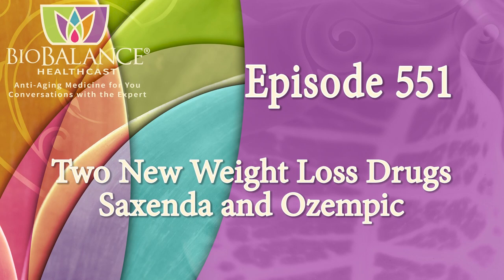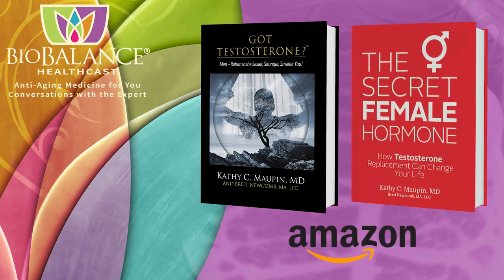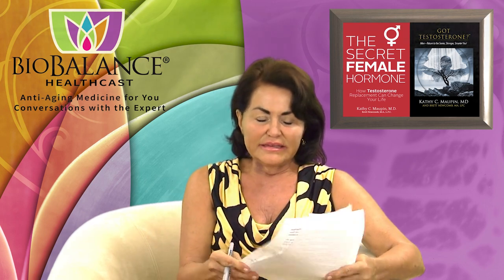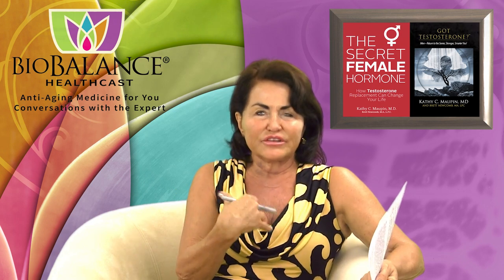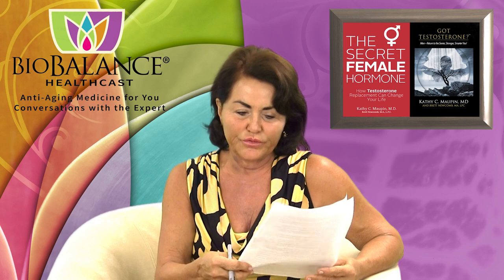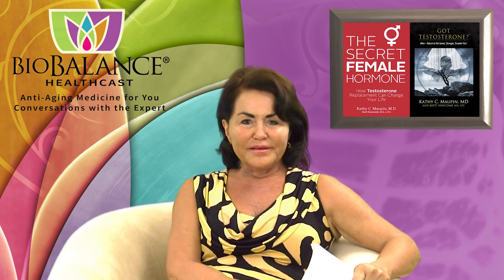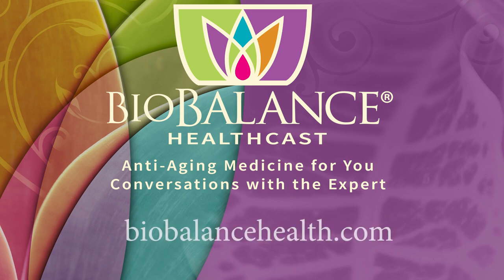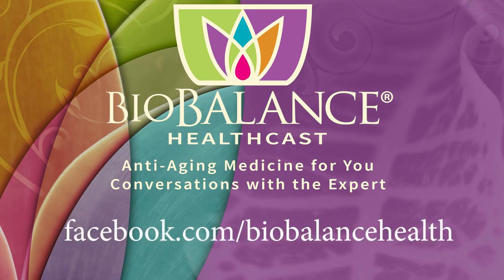Two New Weight Loss Drugs – Saxenda® and Ozempic®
Saxenda®: is a GLP-1 agonist that normalizes blood sugar and causes decrease in appetite as well as slower emptying of the stomach and which makes people feel full longer. was used for treating Type II Diabetics under the name Victoza® for years. It is now offered in a higher dosage in a larger pen specifically for weight loss.  It also reverses the insulin resistance both diabetics and obese people develop by eating too many carbohydrates in their diet.

People who have a significant weight problem, Insulin Resistance, or Type 2 Diabetes responds well to this medication because it works on relieving insulin resistance, normalizing blood sugar and controlling hunger, in addition to helping people get to their ideal weight!   For those people who genetically are never full, this is the drug for them to make them feel full, maybe for the first time in their lives!

My experience with never feeling full:

I never understood those kids and adults who had to eat constantly or who could eat 2-3 plates of food at a time. I just had never walked in their shoes…. until I was pregnant. At that time in my life, I was 118 lbs. when I got pregnant, I never could catch up by eating enough in a day to feed both of us, while I was pregnant.  I felt full at the beginning of a meal but was really hungry, so I had to eat every 30 or 40 minutes during my waking hours.  I was hungry all the time!  Eating literally ruled my life and it made me think about food all the time.  I felt like I was in the prison of my body, but it was a good experience for me to have because now I understand how terrible a genetic albatross always being hungry or never being full is!  If you feel like that it is an inherited trait so there are probably other family members who feel the same way. As people lose weight on Saxenda®, they feel less and less hungry and are more satiated by eating.

Back to my experience with feeling hungry all the time, and never full.  When I delivered my daughter I  was thrilled to not be manipulated all day and night by my hunger.  It was the happiest day of my life to see the beautiful baby that she was, and also to be in control of my eating again.  I think those patients who have this problem for a lifetime will be just as grateful to find Saxenda®.

This medication is one of those that you have to slowly increase over 4 weeks to the maximum dose. The biggest side effect is reflux esophagitis and that means two things…that the patient ate too much out of habit, instead of hunger, or they already have the problem of reflux and this drug makes it worse.

The second most common side effect of Saxenda® is diarrhea.  If a patient doesn’t follow a low carb diet this medication causes the carbs to dump into the intestines and that causes diarrhea.

The application of this medication is that you take a subcutaneous shot (very small needle) every day in the abdomen like insulin, but it is not an insulin replacement..

The Saxenda® dosing schedule
Patients should follow a 4-week dose escalation to reach the clinically
efficacious 3-mg dose.

• The Saxenda® starting dose is 0.6 mg per day for 1 week1

• Patients increase the dose by 0.6 mg each week until the full maintenance
dose of 3 mg is reached1

• If patients cannot tolerate an increased dose during dose escalation, consider delaying escalation for approximately 1 week1

• If a patient cannot tolerate the 3-mg dose, discontinue treatment1

There are people who can’t take either of these drugs (Contraindications): Patients with MEN I and II, Medullary Thyroid Cancer, History of Pancreatitis, and or Pregnancy.

OZEMPIC® is another drug used for weight loss.  In many ways Ozempic® is a lot like Saxenda®, however it is only one shot a week.  The side effects are not as severe with Ozempic®, and the price is lower.  Your  insurance may very well pay for Ozempic®, as it has for many of our patients at BioBalance Health®.

Ozempic dosage for obese diabetics is gradually increased as follows:

1st and 2nd  injection is 0.25 mg/week x 2 weeks
3rd and 4th   injection is 0.5 mg/week x 2 weeks
5th week and thereafter 0.1 mg/week

Dosage for weight loss patients on Ozempic:
1st and second injection is 0.25 mg/week x 2 weeks
Thereafter  injection is 0.5 mg/week
Only in resistant cases do non-diabetics have to increase to 1.0 mg/week

Side Effects of both drugs include:

• Symptoms of hypoglycemia like headache, fatigue, and insomnia.
• Reflux esophagitis and the cough associated with it when you lie down.
• Distention of the abdomen from slow bowel peristalsis.